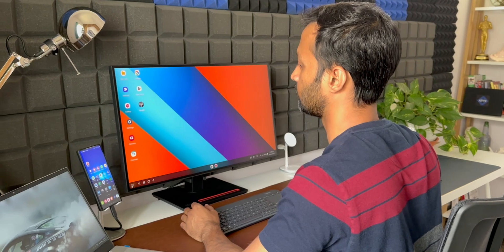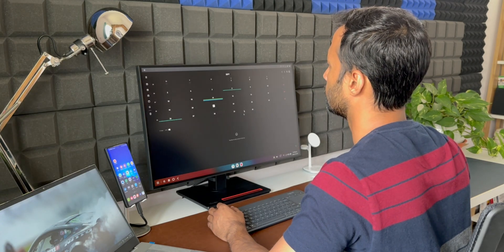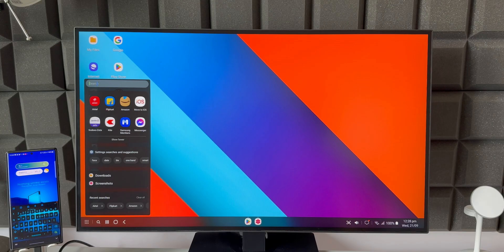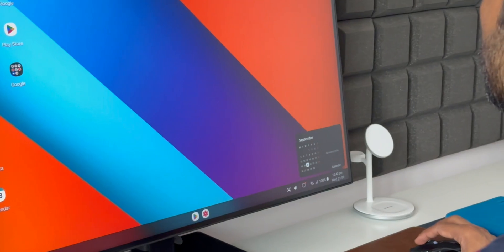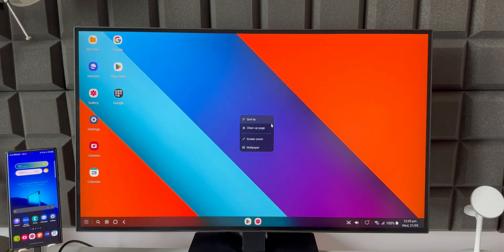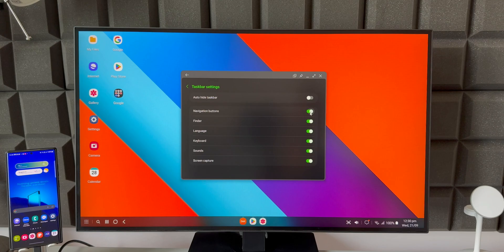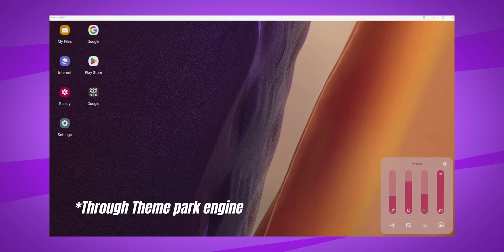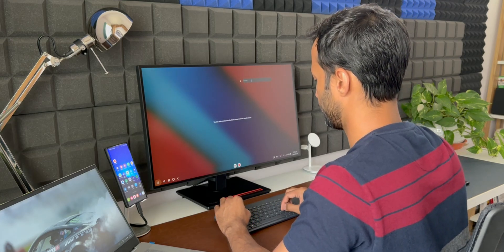New Features added on Samsung Dex on One UI 5.0!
Here are a few new features and enhancements for Samsung Dex added on One UI 5.0 Beta !